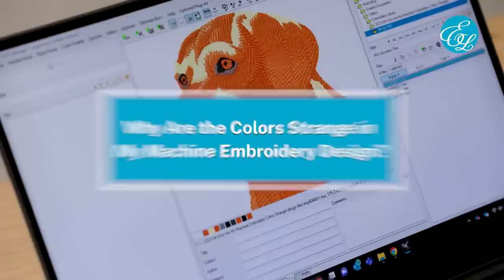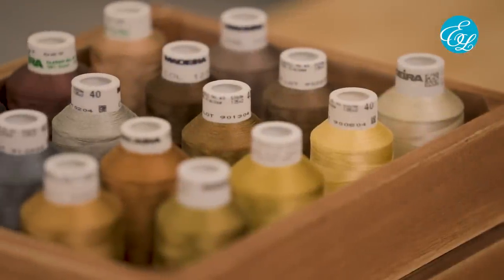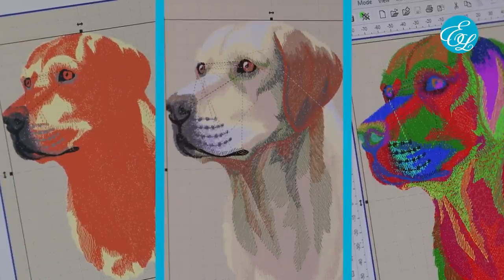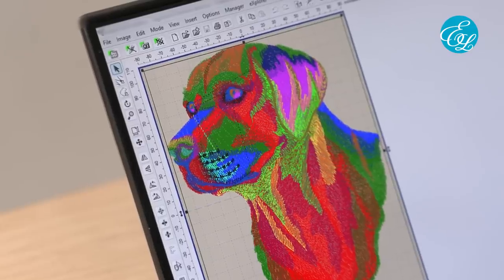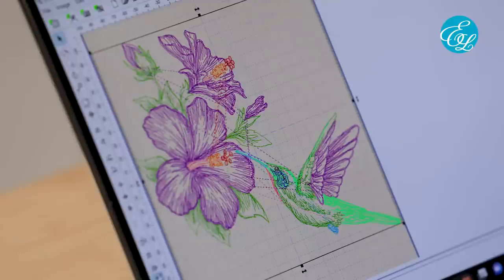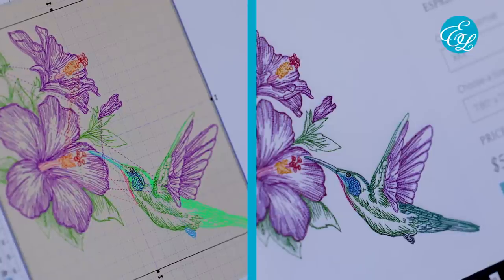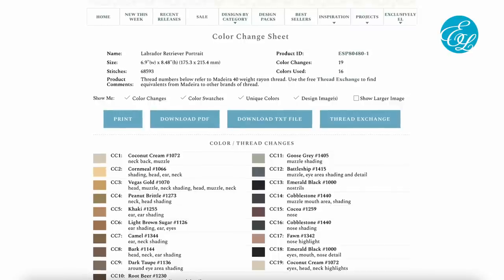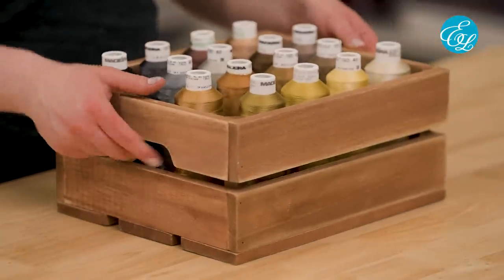Why Are the Colors Strange in My Machine Embroidery Design?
Ever opened an embroidery design file in software or on your machine, and found that the colors look wrong? In this video, find out why that happens, and what you can do about it!